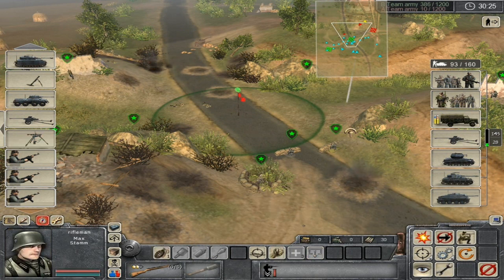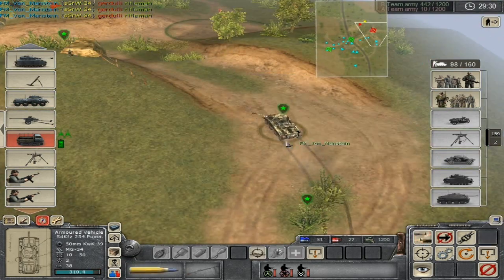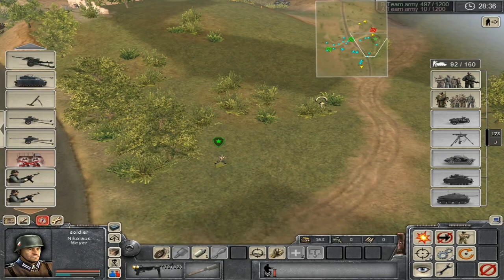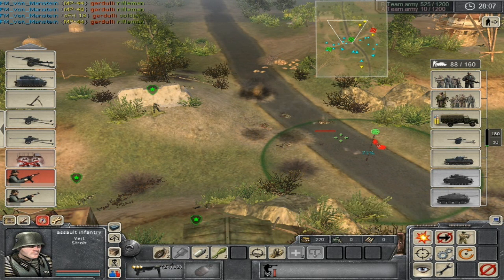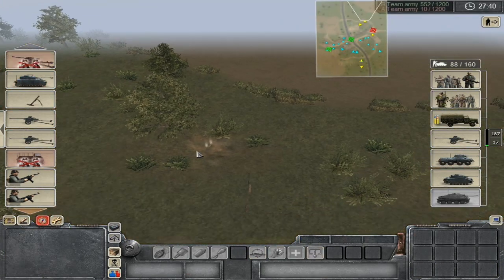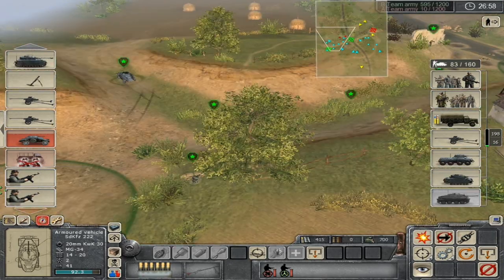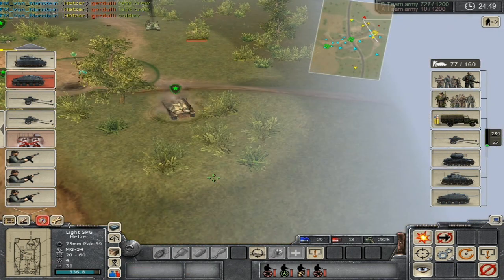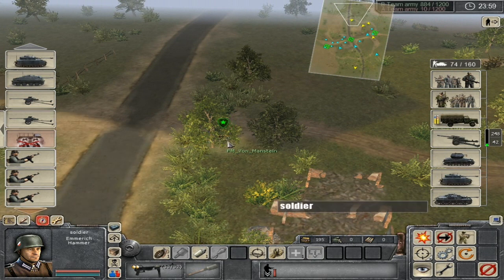Men of War Online Battle #019 Germany vs USSR Part 2/2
This is my 19th commentary video, its a 1v1 BZ on Road. Enjoy!